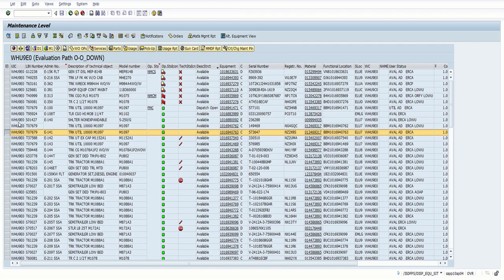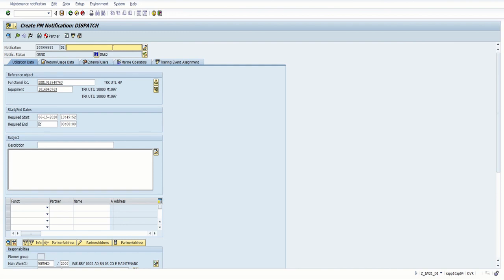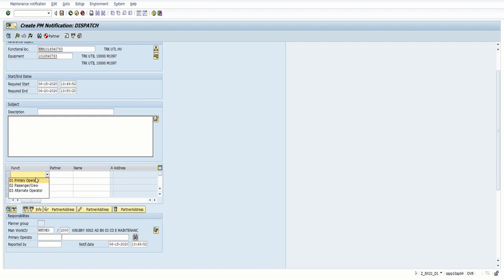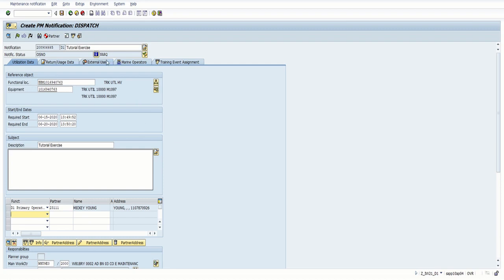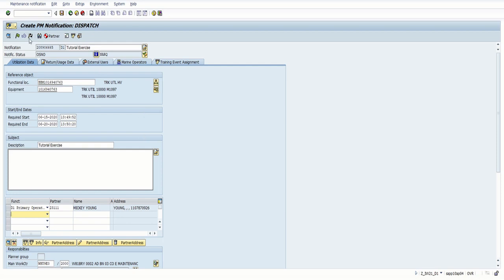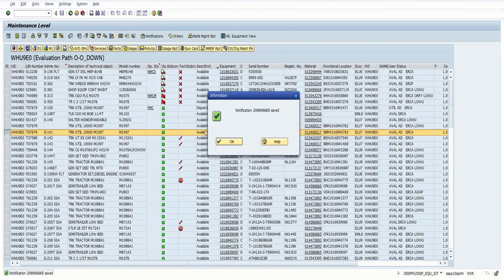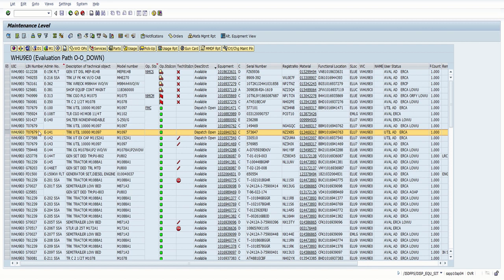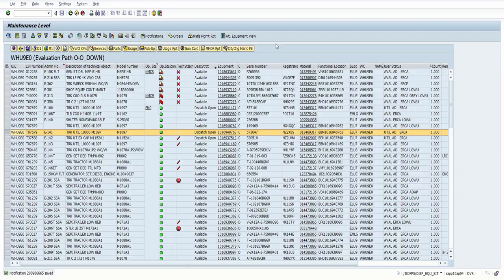Create a Dispatch / GCSS-Army